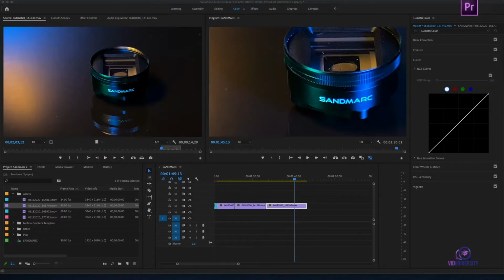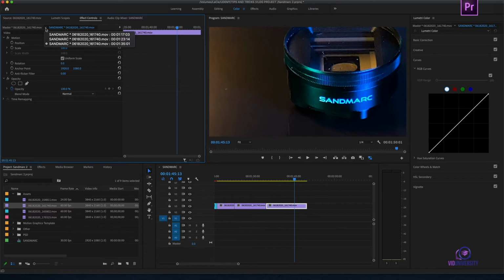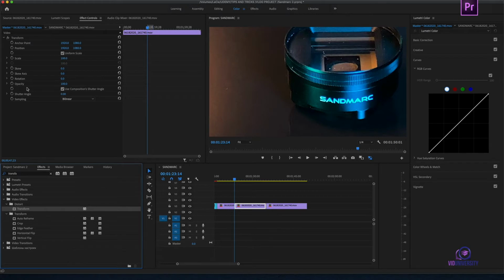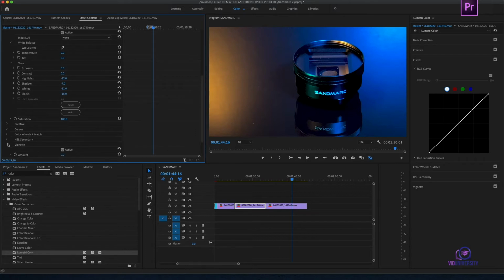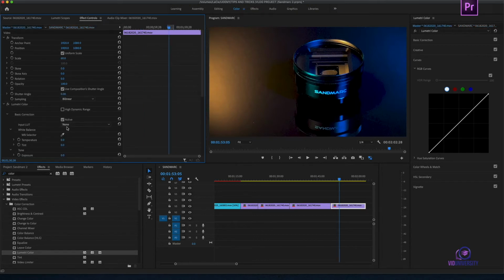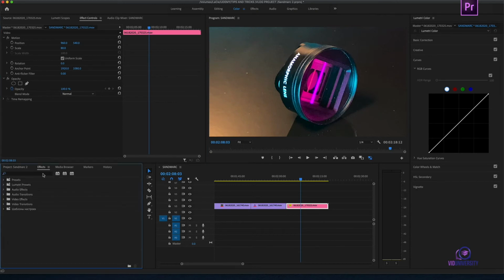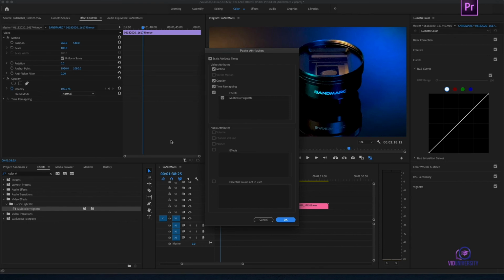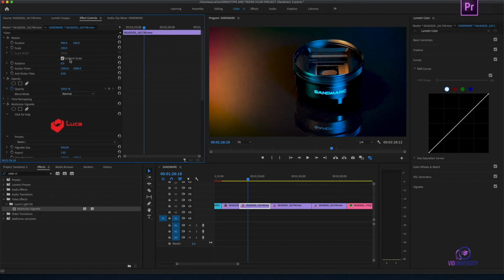HOW TO CUT EDIT TIME APPLY EFFECTS TO MULTIPLE CLIPS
This video will be focusing on editing techniques with Adobe CC Premiere Pro ***

We are going to take a look at some tips and tricks on how to cut your edit time by more than half! In this lesson we are going to be focusing on Effects and how to apply them quickly to multiple clips. We will focus on:

• Accessing Individual Clips Easily in your Effect Control 00:00-02:14
• What is a Master Clip 02:14-02:52
• Using Master Clip to Apply Effects 02:52-06:35
• Applying Effects in your Master Clip vs Individual Clips  06:35-07:20
•  Paste Attributes, How to Access and use  07:20- 11:28